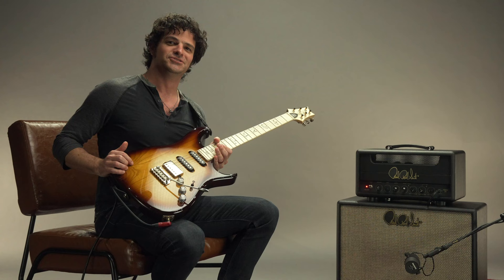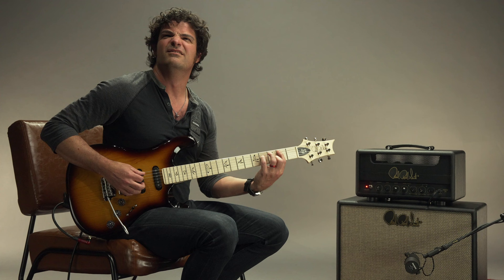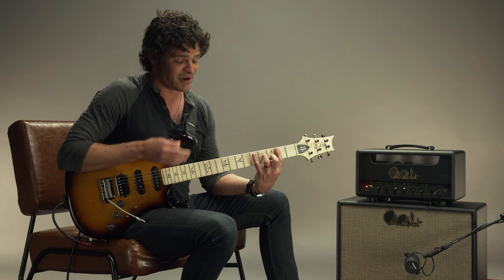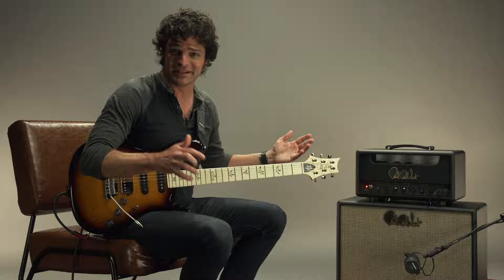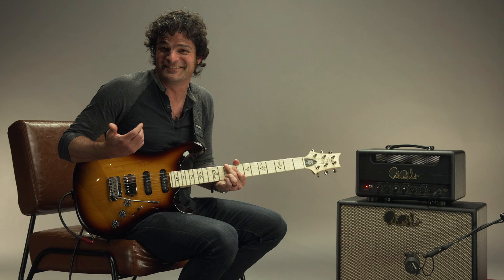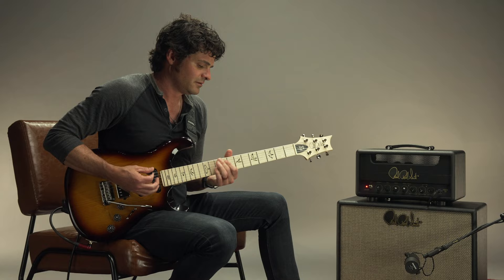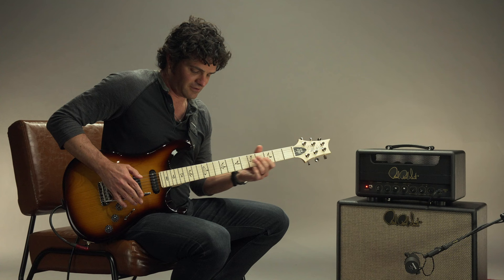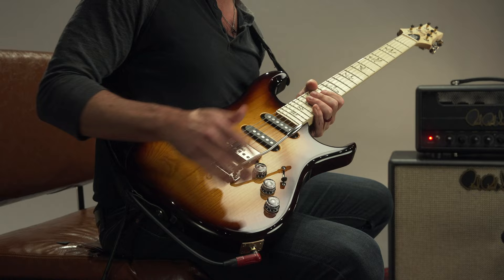Trem Tricks with Mark Lettieri | Sunflower Fiore | PRS Guitars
Express yourself! Follow along with Mark Lettieri as he teaches you some of his favorite tremolo techniques. One of the most unique and forgotten features of Mark's signature model, The Fiore, is the weighted trem bar tip. This feature allows you to express yourself in ways you may not have yet realized!

For more information on the Fiore, or other PRS models, please

And don't forget to connect with Mark on social media!